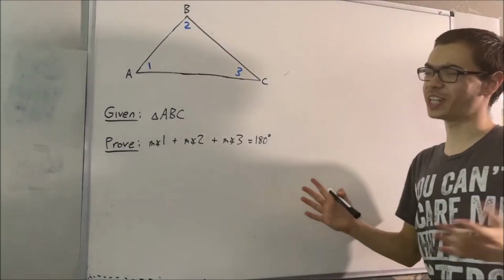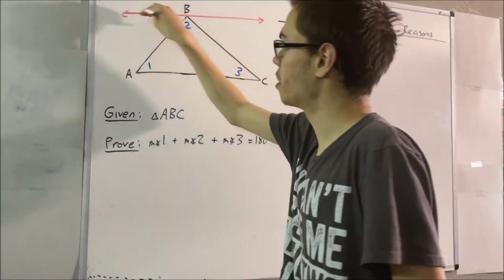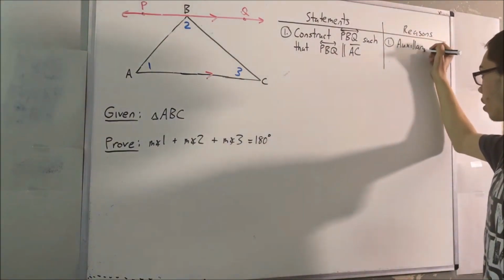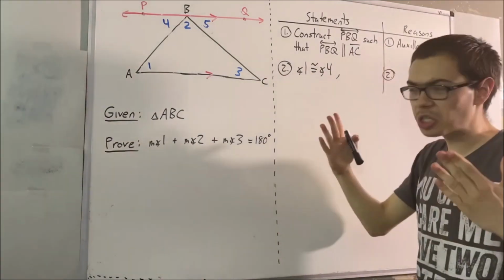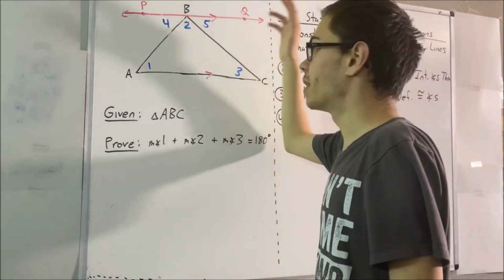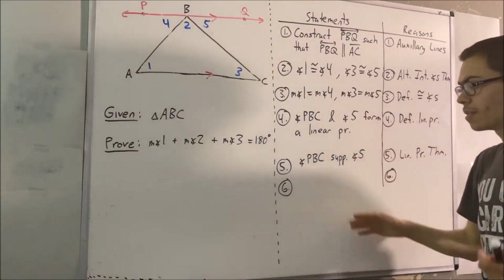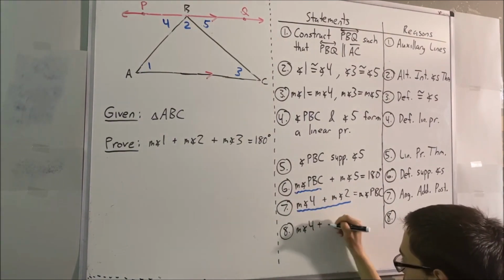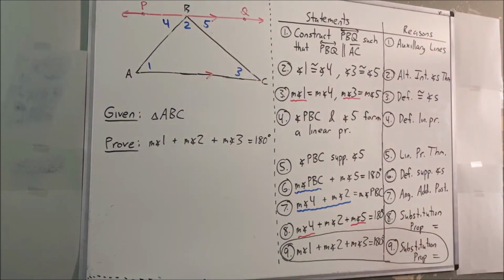Geometry: Proving that the sum of the angles of a triangle equals 180 degrees (ILIEKMATHPHYSICS)